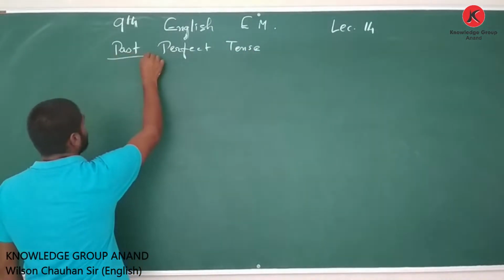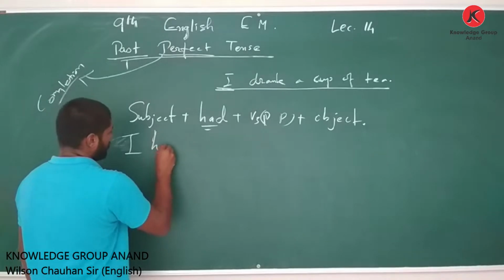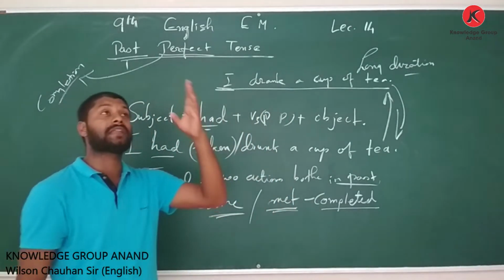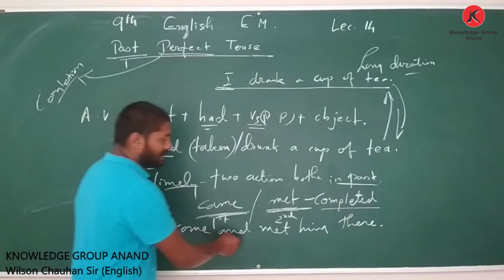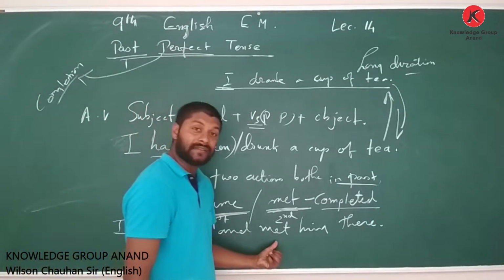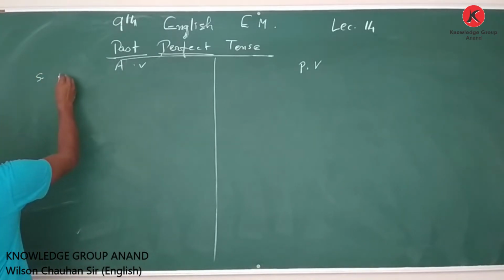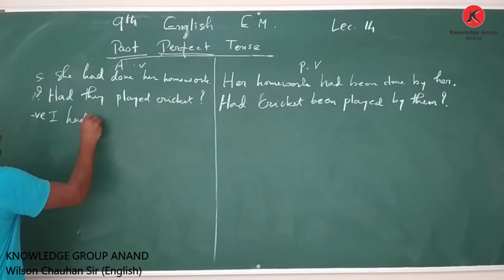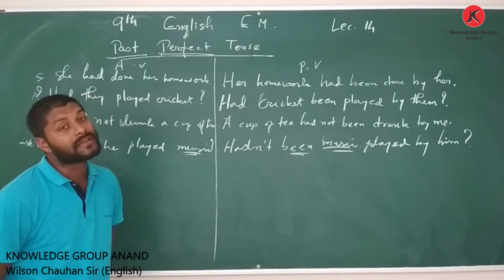Class 09 - Eng Med - English - Tenses - Past Perfect Tense